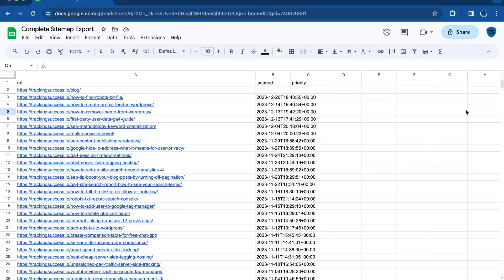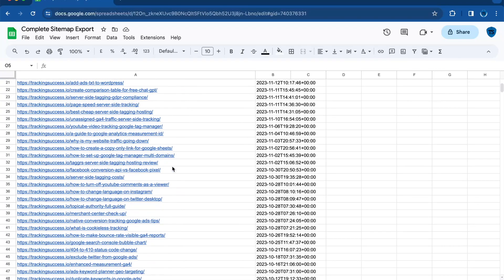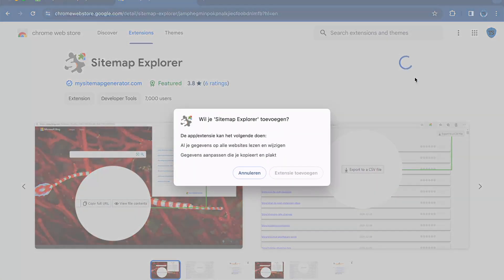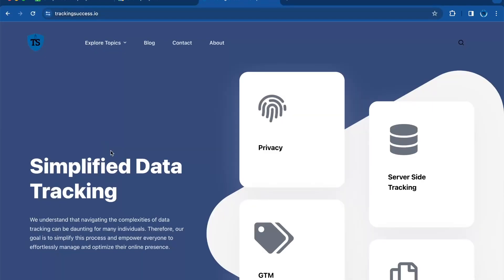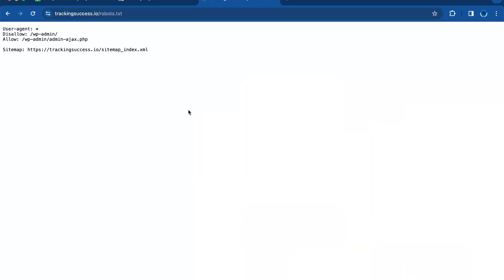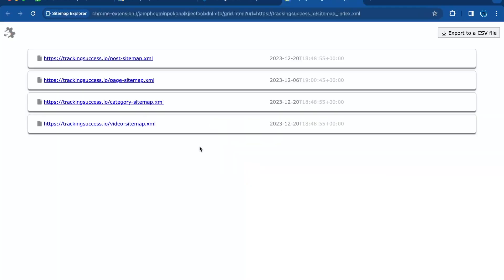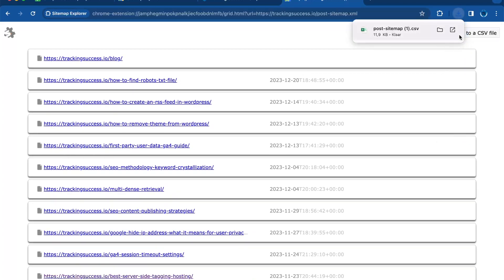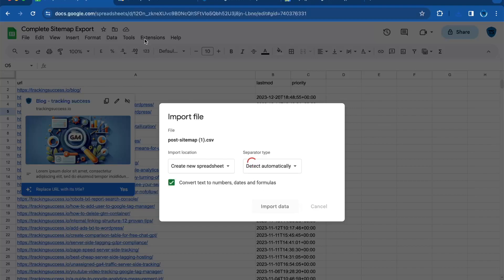How To Export Sitemap From Website (Including Your Competitor) [2024]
Are you interested in learning how to export a sitemap from any website, be it your own or a competitor's? Welcome back to the TrackingSuccess channel! In today's tutorial, I'll guide you through the simple steps to export a website sitemap using a handy Chrome extension. Perfect for SEO enthusiasts and website managers!

🕒 Timestamps:
0:00 - Introduction
0:22 - Step 1: Visit Chrome Web Store
0:25 - Step 2: Download 'Sitemap Explorer' Extension
0:55 - Step 3: Check Robots.txt for Sitemap
1:19 - Step 4: Use Extension to View Sitemap
1:36 - Step 5: Export Sitemap to CSV File and open in Spreadsheet
2:10 - Step 6: Analyze Sitemap in Spreadsheet

👉 Remember, exporting a sitemap is just the start! You can use this data to create a topical map or perform competitor analysis, crucial for developing your topical authority.

Your feedback helps us understand what content you enjoy and what we should focus on in the future.